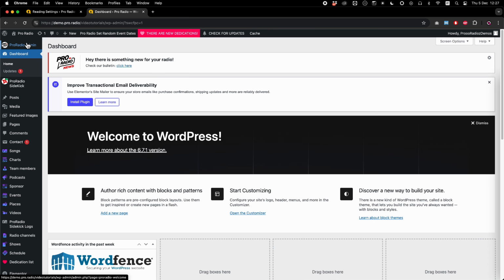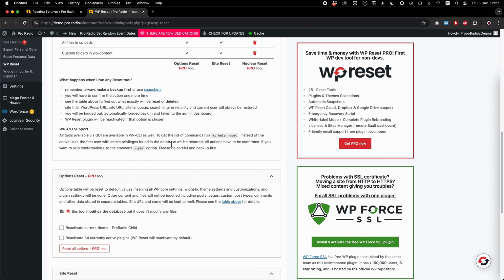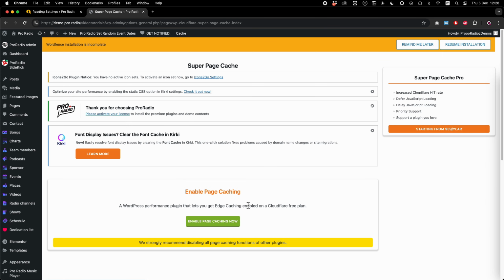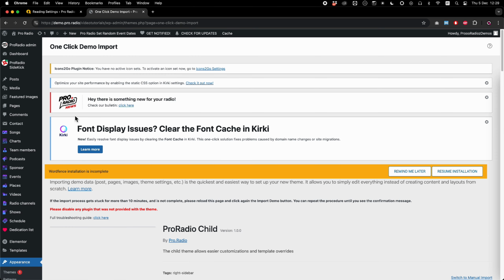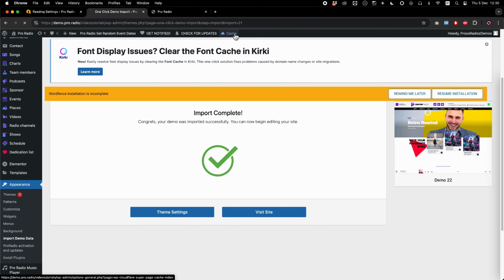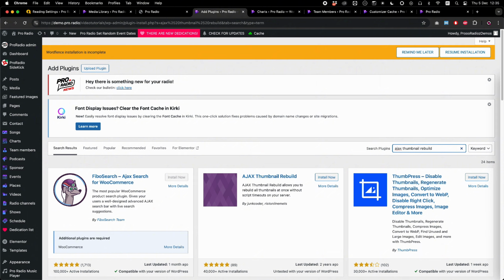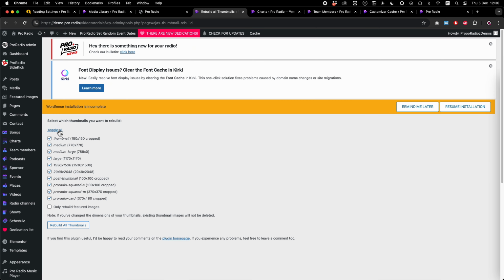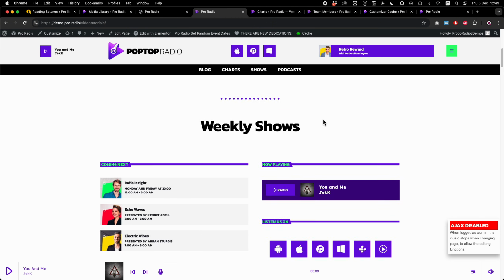How to reset your website and change demo [Pro Radio WordPress Theme Tutorial]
In this video tutorial for radio station websites you can learn how to reset entirely your WordPress website and import a different demo choosing another one among the many prebuilt radio website templates included with Pro Radio WordPress Theme